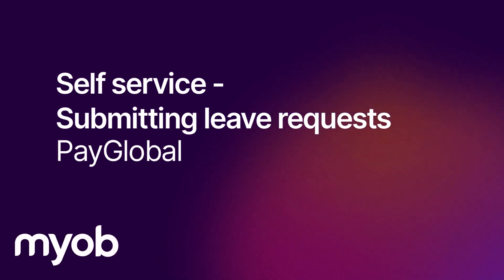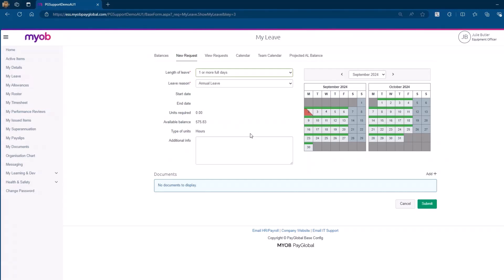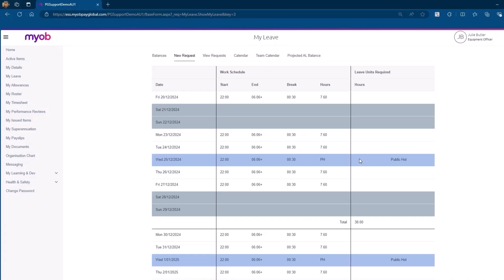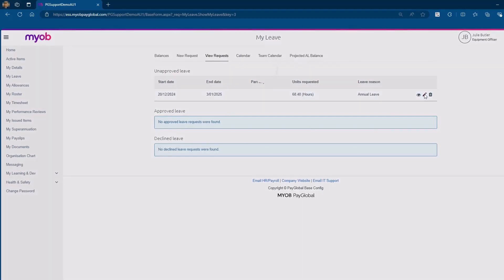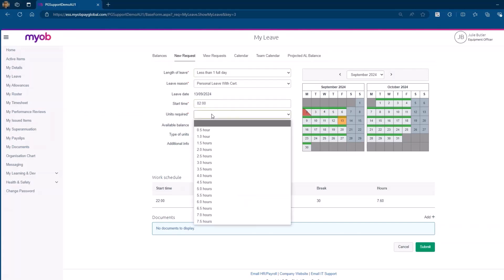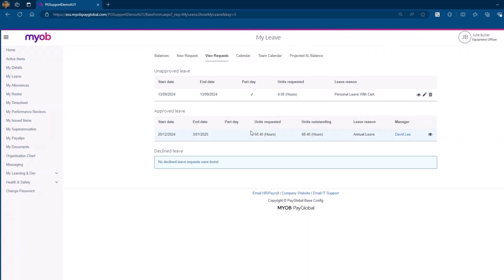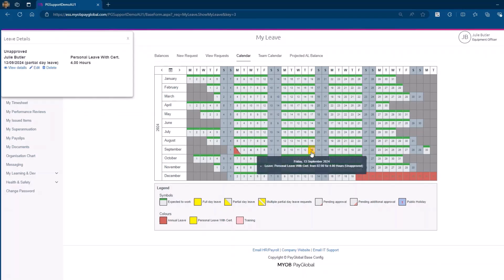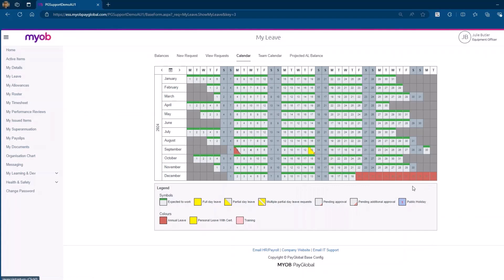PayGlobal - Self service - Submitting leave requests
In this video we will look at the process to submit a leave request for 1 or more days leave and less than 1 full day’s leave.

We will also look at how to view your requests on the View Requests tab and in the Calendar.

00:16 Accessing the leave request feature
00:28 Selecting the type and duration of leave
00:43 Choosing the dates for leave
01:23 Reviewing the roster and submitting the request
02:10 Submitting and managing requests
02:32 Adding a new leave request
03:23 Reviewing leave status
04:10 Viewing and managing leave requests